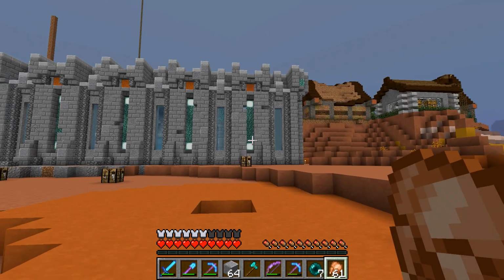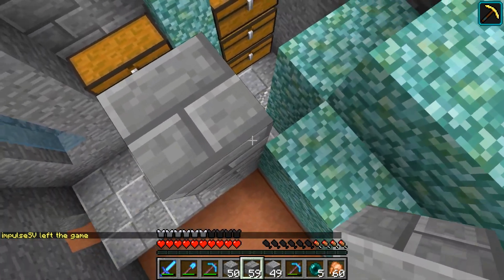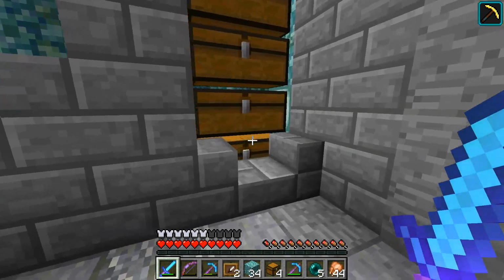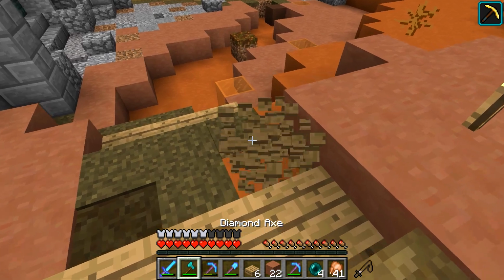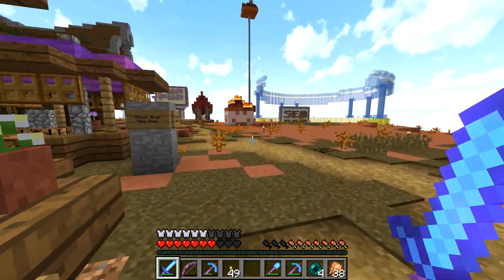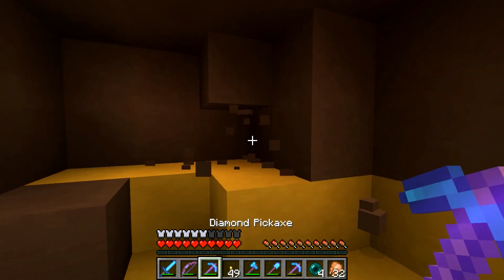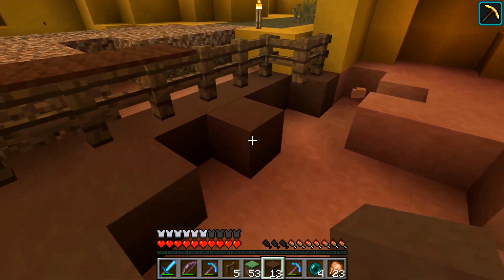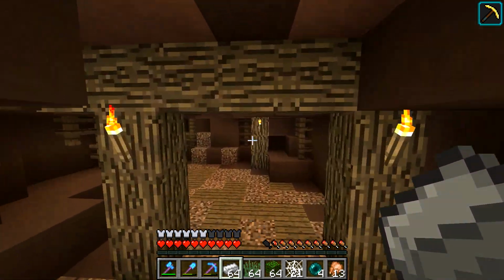HermitCraft 4 - #30: Open for Business! (Minecraft 1.9)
HermitCraft Season 4
HermitCraft is a whitelisted vanilla Minecraft SMP server, season 4 is running Minecraft 1.9

LINKS

Hermitcraft Members